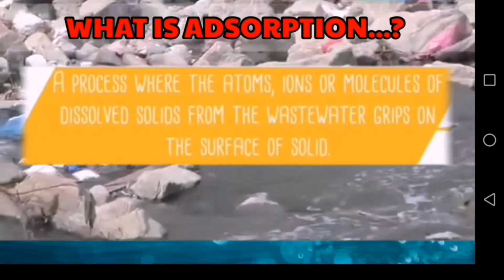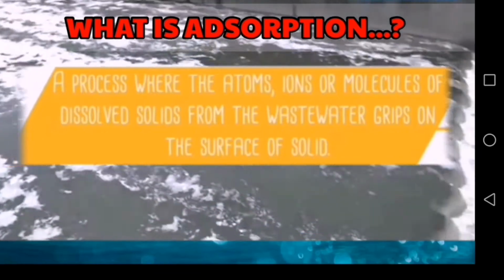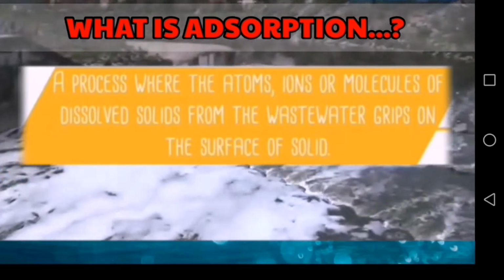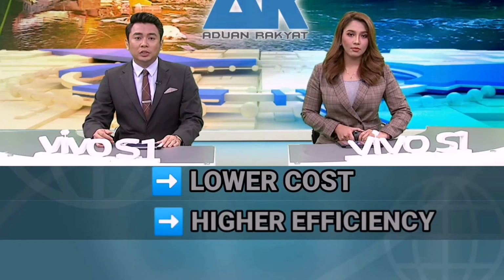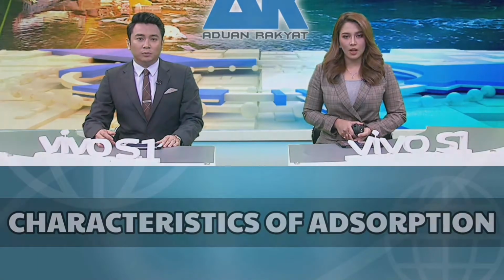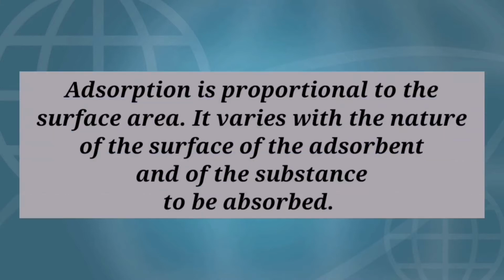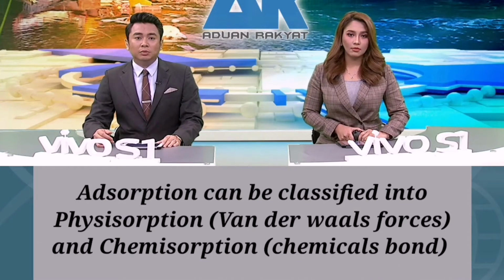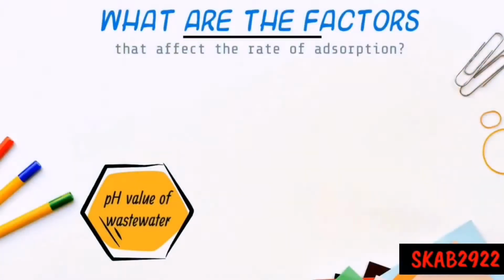WASTEWATER ENGINEERING - Adsorption of Heavy Metals from Industrial Wastewater.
Discussion about adsorption of heavy metals from industrial wastewater. One of group from Bachelor's Degree in Civil Engineering student UTM.